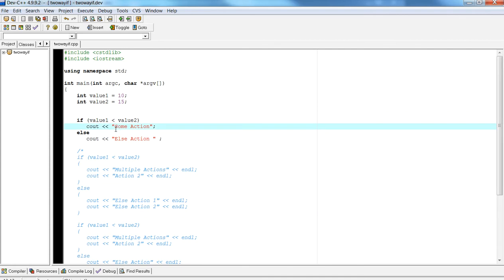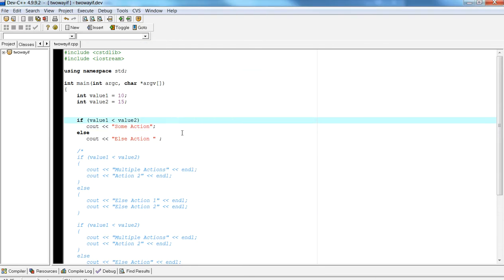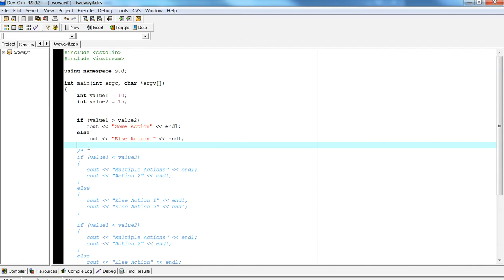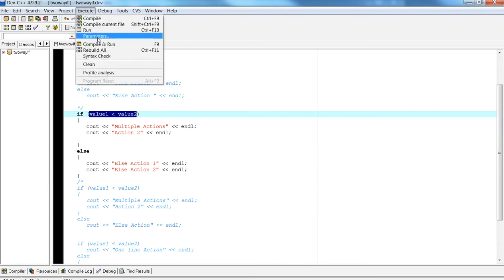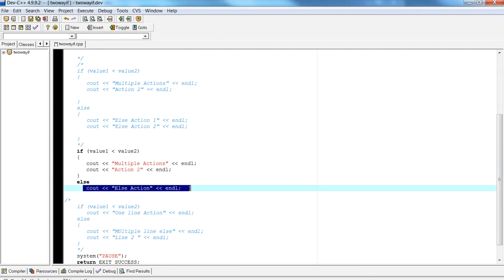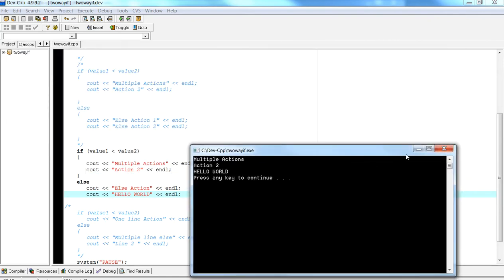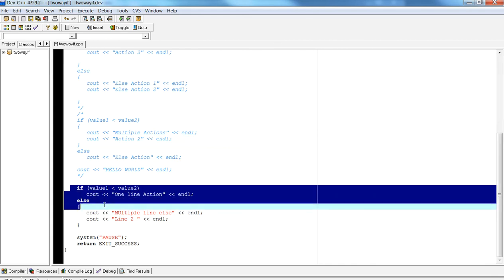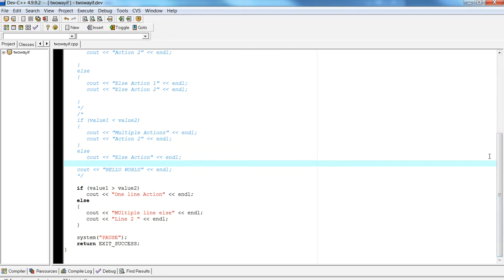Introduction to Programming using C++ - Two Way If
An introduction to if-else statements.  This is called a two way if.  Some examples on how they can be written, and the logic behind the if else statement.